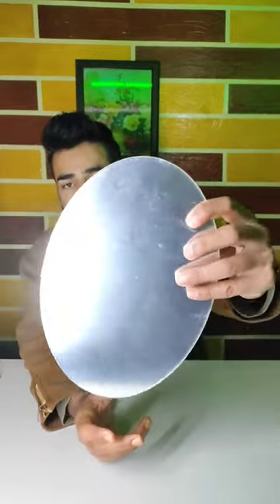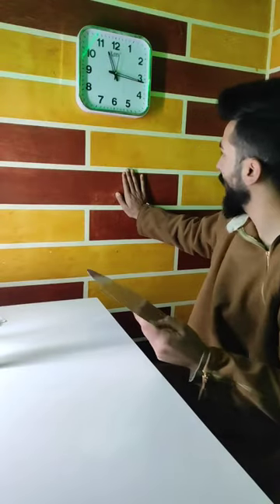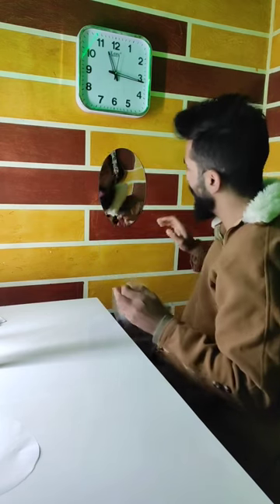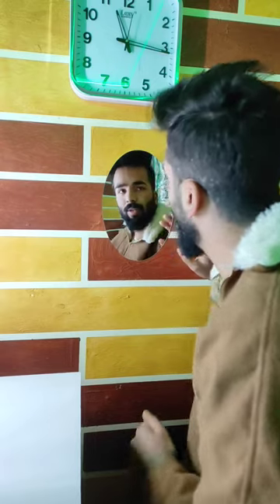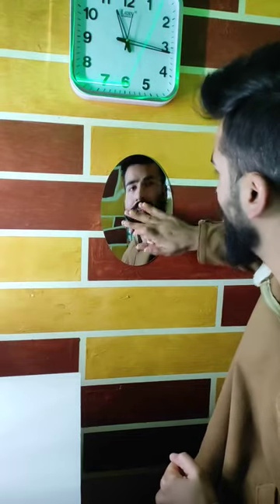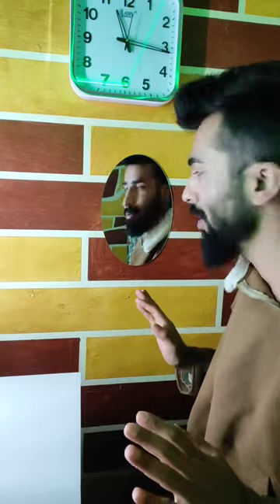Chinese flexible mirror